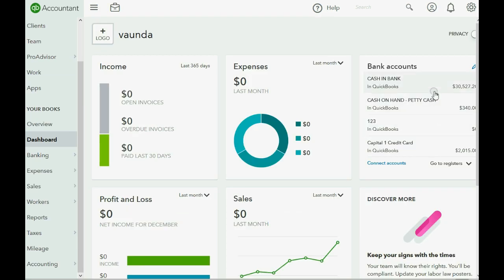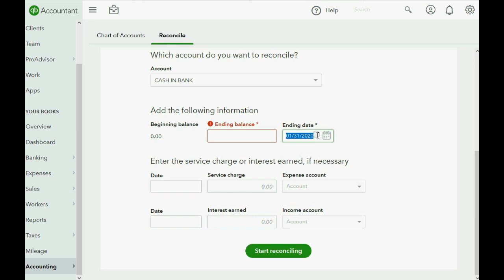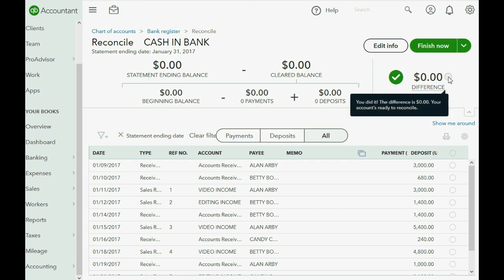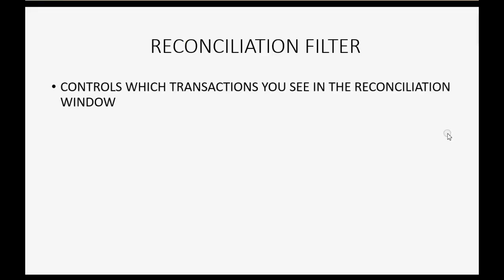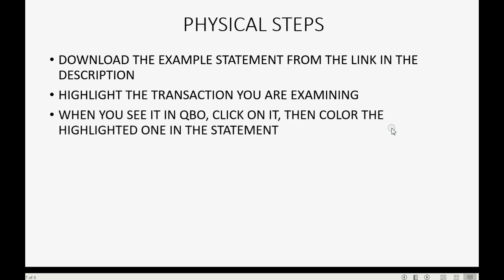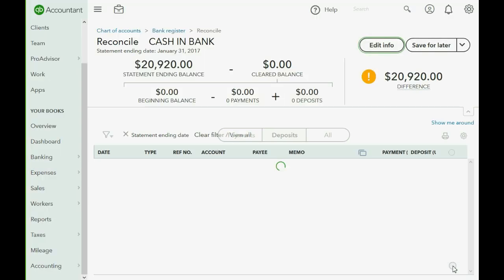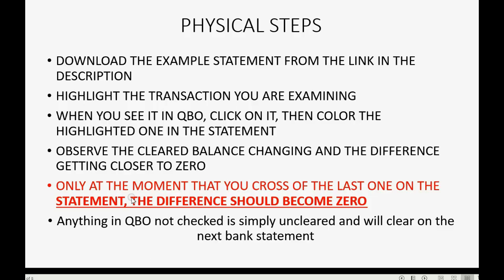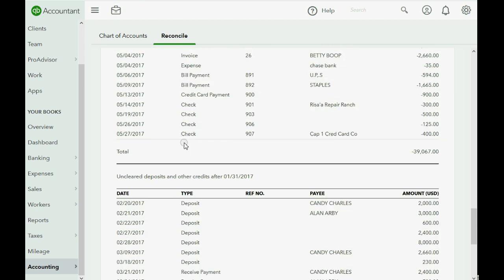QuickBooks Online First Month Bank Reconciliation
In This QuickBooks Online Video lesson, you will be introduced to all the steps necessary to complete the very first month’s bank reconciliation in a company that started using the bank account about the same time that QuickBooks Online account had been created and started up. You will see how to navigate the reconciliation window in QuickBooks online. You will experience each part of the first bank rec step by step. You will see how to pass the first window that asks for monthly service charge and interest if it is listed separately. You will mark each transaction as cleared and see the difference between the QuickBooks online bank account cleared balance and the bank statement ending balance become zero. Then you will have done your first successful bank reconciliation. You will then see the 2 bank reconciliation reports that QuickBooks online makes after each bank reconciliation. There are both summary and detail reports.

This video is only 1 chapter in the whole QuickBooks Online For Bank Reconciliation.

This QuickBooks YouTube Playlist will make you an expert in bank reconciliation in QuickBooks online. It starts with basic bank reconciliation concepts and builds slowly to make you an expert in the bank rec process.

It will give you real-life, hand on practice with actual bank reconciliation problems and solutions for anything that could come up when doing any company’s bank reconciliation in QuickBooks online.

 Every “on the job” challenge is addressed by demonstrating all bank reconciliation features and how they are used in QuickBooks online. The very last part of this playlist has videos that show how to prove that absolutely any type of company’s financial records and business transactions are correct to the last detail.

These accounting concepts and auditing principals will hold true for any accounting software the business would use.